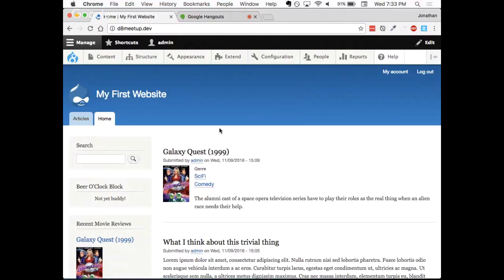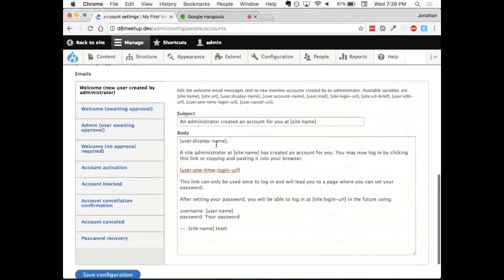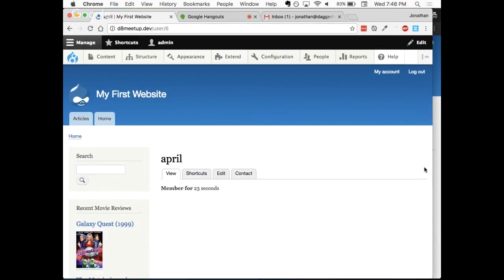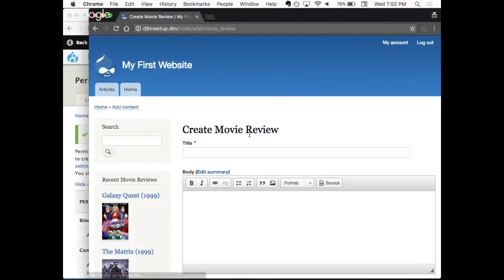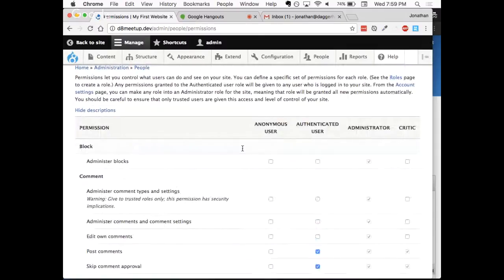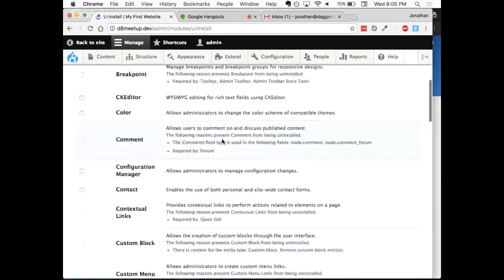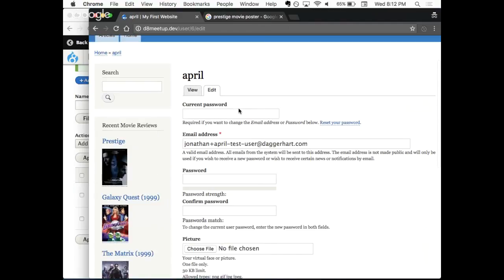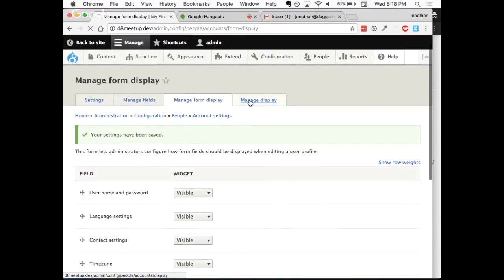Drupal Site Building Workshop: User settings, profiles, roles, and permissions (Part 1)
Drupal has always contained a simple and powerful permissions system, and Drupal 8 is no different. In this meetup we’ll explore the administrator’s ability to manage users on their site with user settings, profiles, roles, and permissions.

Additionally, we’ll look at Drupal 8’s core contact form, and create a new “About the author” view that we’ll place on our content throughout the site.